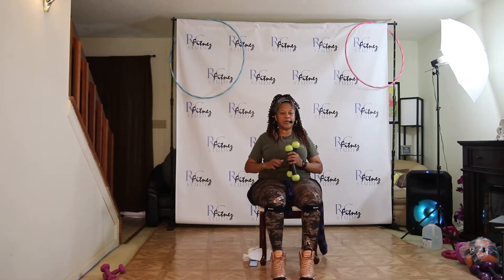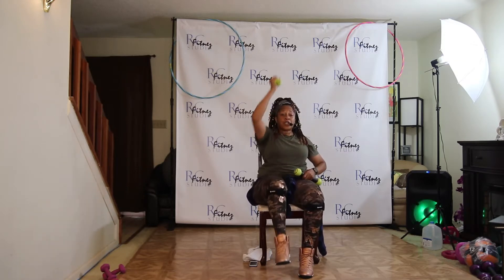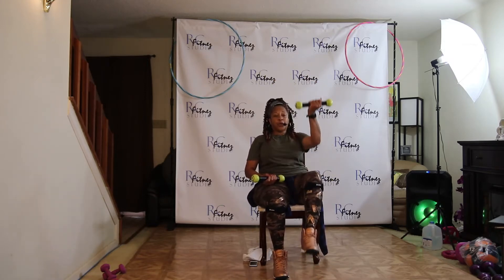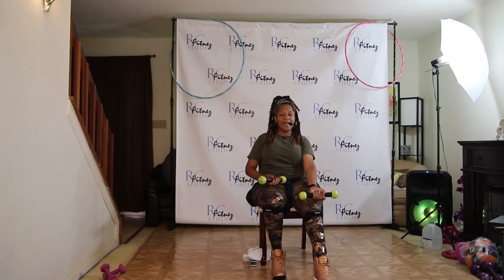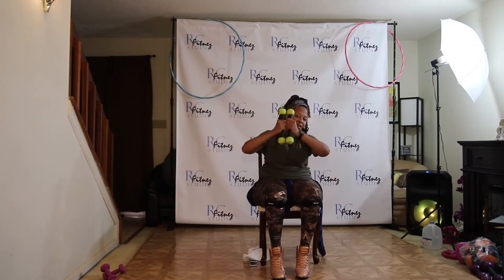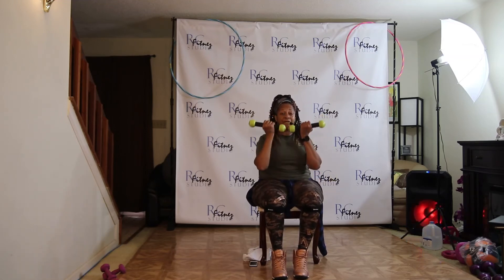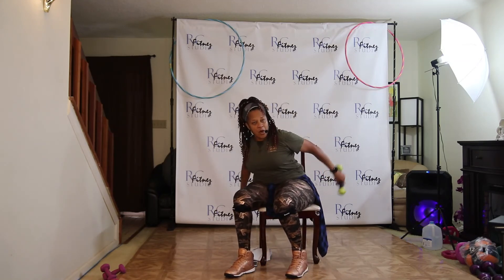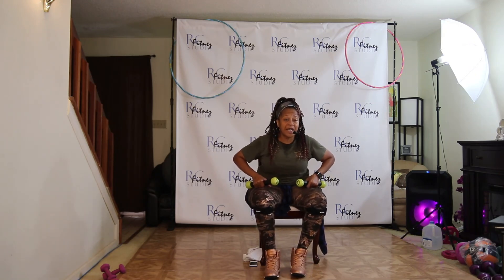Title - Marry Me: Yemi Alade & Title - Clean Inside: Hezekiah Walker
Senior Upper Body Workout.  This workout is designed to work the core.  Have fun and go at your own pace. Educational Purposes only.